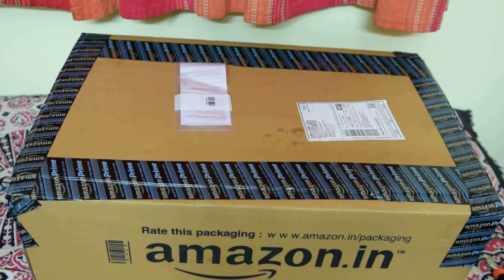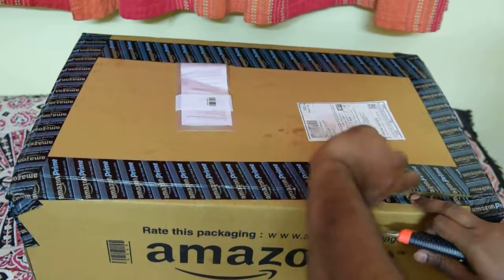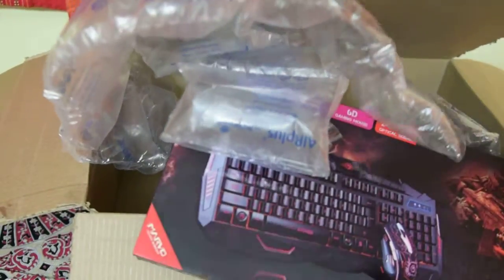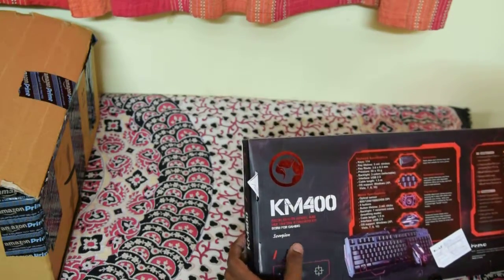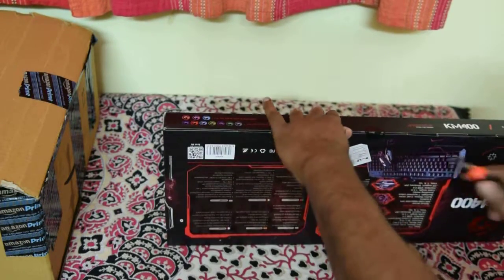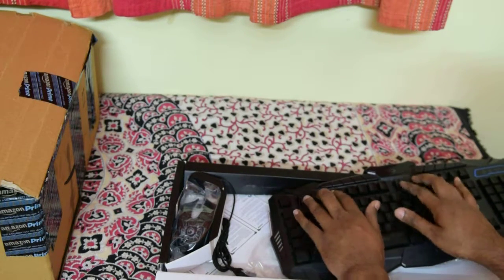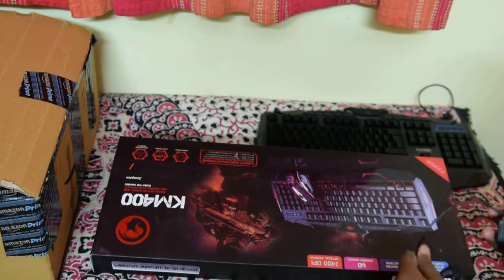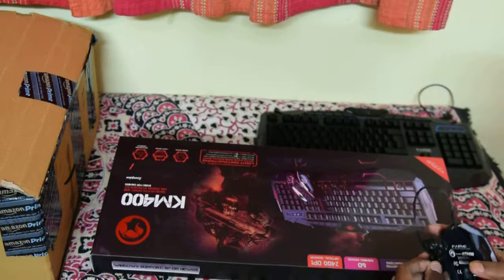Unboxing & Review - Marvo Scorpion Black Light KM 400 Gaming Keyboard and Mouse Combo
3 color lightings
USB support
Total Keys: 104
Cable Length: 1.5m
Switch Life: 5 million times stroke life